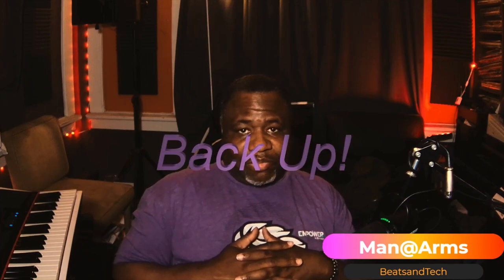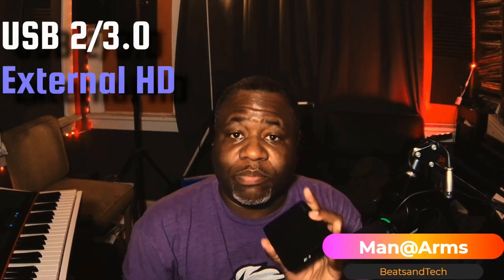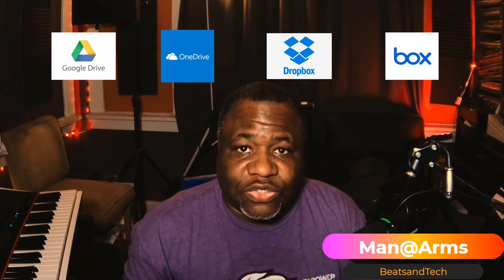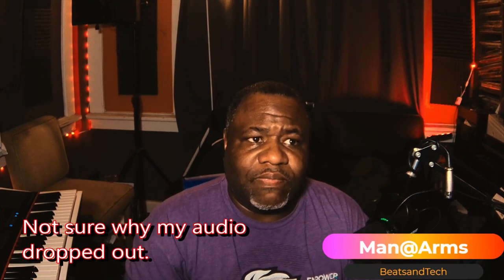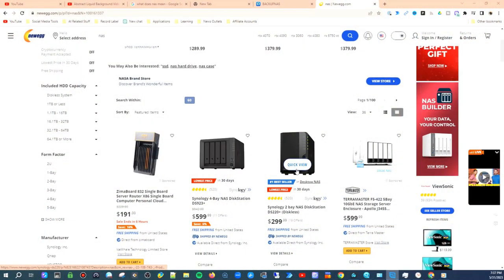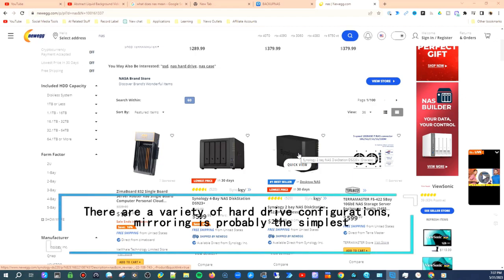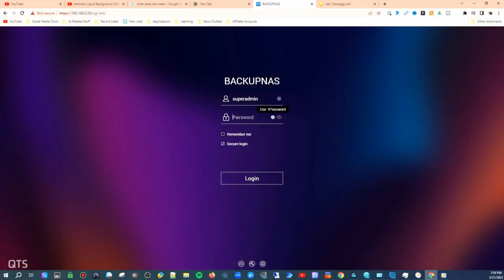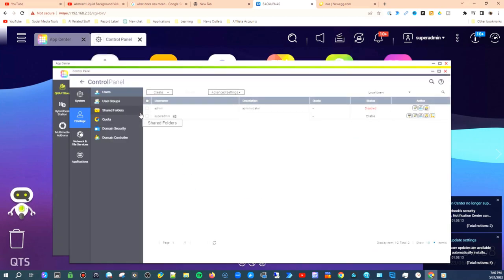Backup Your Data, or Say Goodbye to Your Digital Life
Don't take chances with your digital life! In this quick video, we delve into the world of data backup and explore essential methods to safeguard your precious files. From the trusty USB flash drives and external USB hard drives to the convenience of cloud storage and the reliability of NAS (Network Attached Storage) devices, we cover it all!

Join us on this data backup journey to equip yourself with the knowledge needed to protect your digital life. Don't risk losing irreplaceable memories or critical files. Backup your data today, or you might have to wave goodbye to your digital existence!

Types of Items Mentioned in this Video Are Below:
1TB Flash Drive, Super High-Speed Portable Thumb Drive

Silicon Power 2 Pack 128GB USB 3.0/3.1 Gen1 USB Flash

External Hard Drive Option:
SanDisk 1TB Extreme Portable External SSD - Up to 550MB/s - USB-C, USB 3.1

QNAP 2 Bay Home NAS with 4TB Storage Capacity